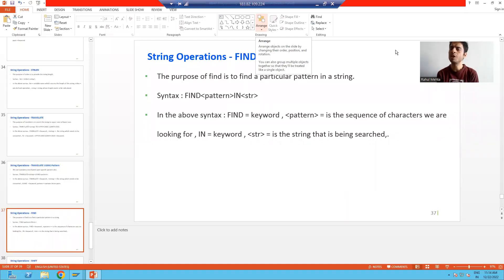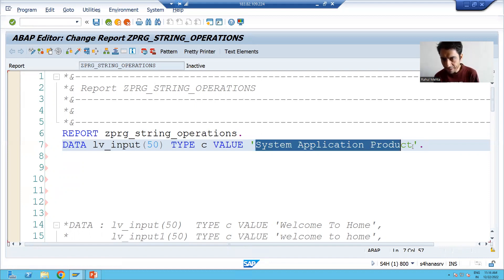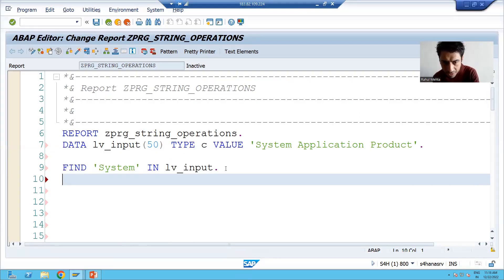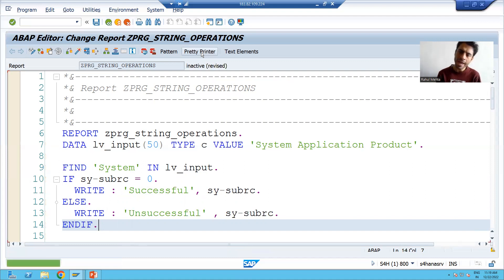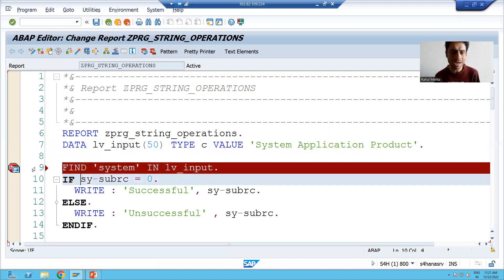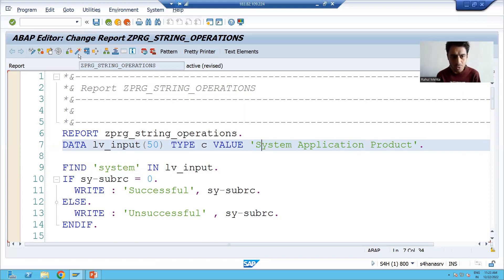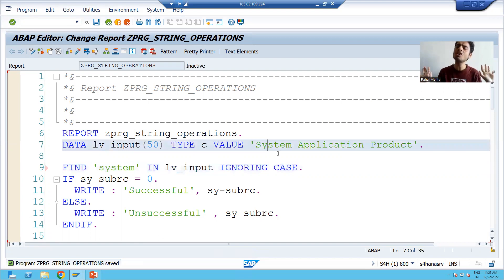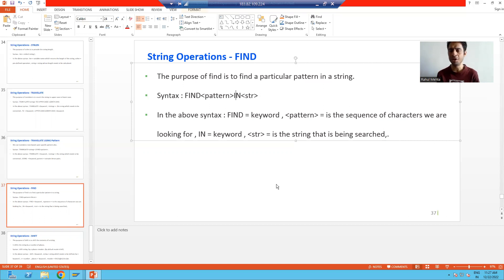25 - ABAP Programming - String Operations - FIND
1) Practical of FIND string operation.